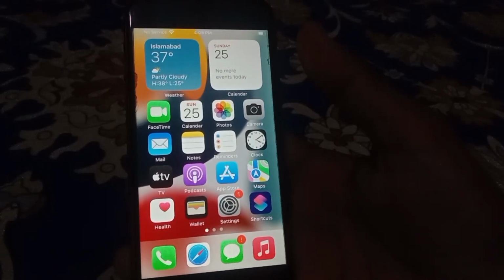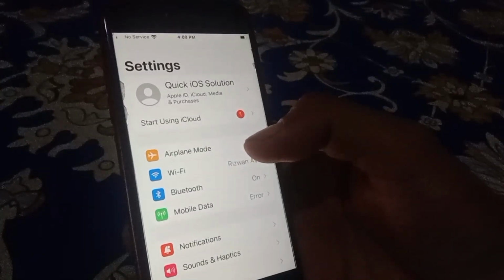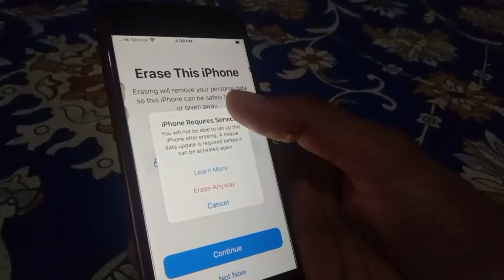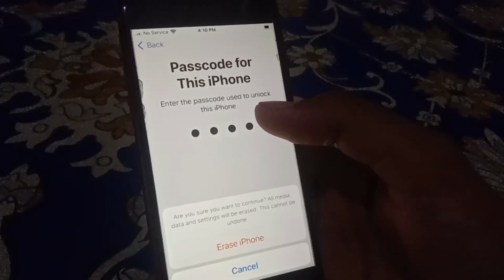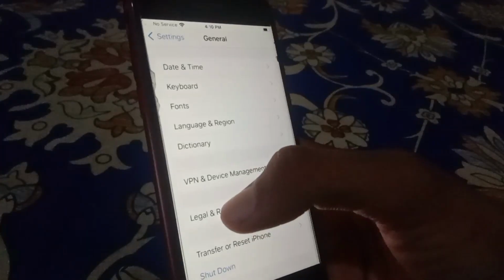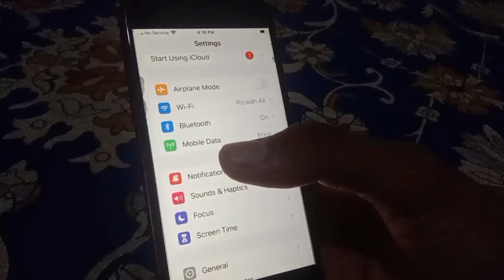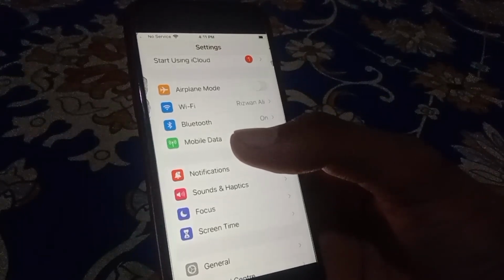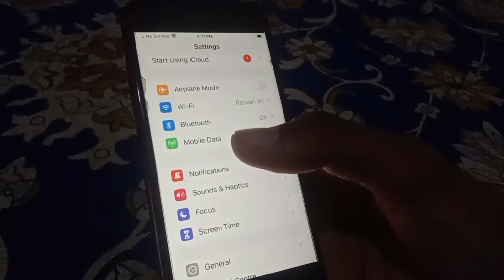How to Factory -Reset iPhone 8 or 8 plus Series if Forgot Apple iD Password